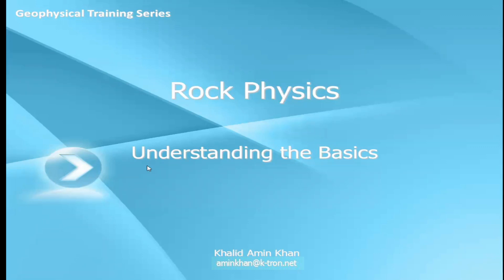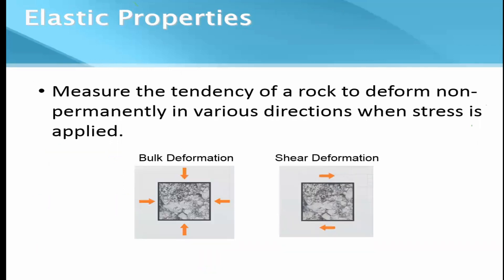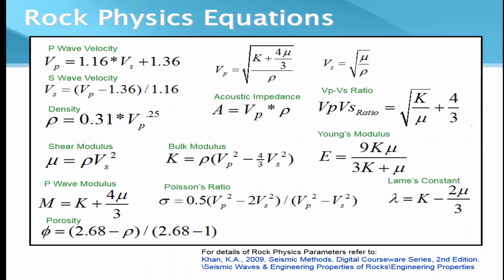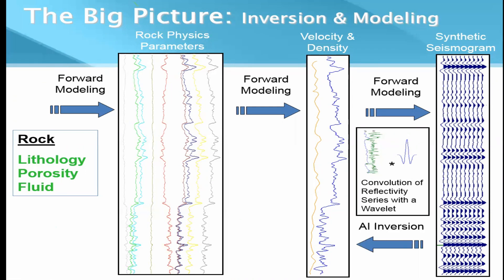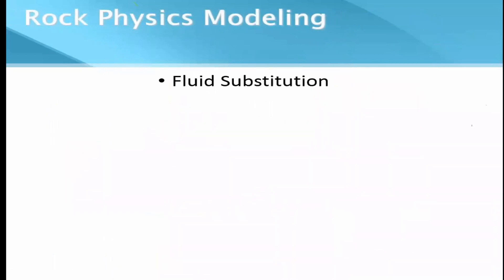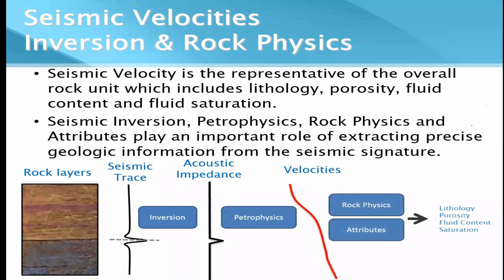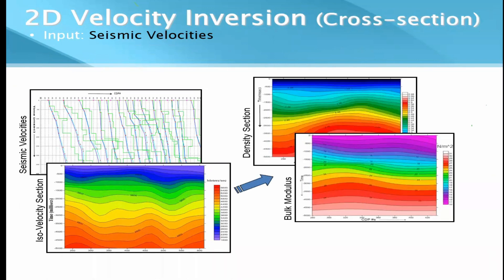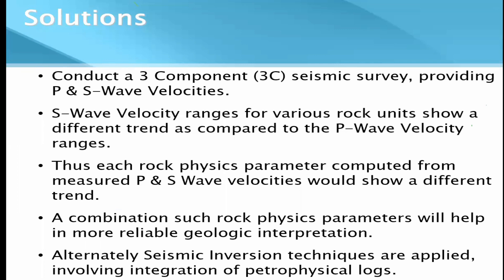AVO: Rocks Physics - Understanding the Basics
Rock Physics plays an important role in all Quantitative Interpretation Techniques. This presentation provides the basis for understanding Rock Physics.